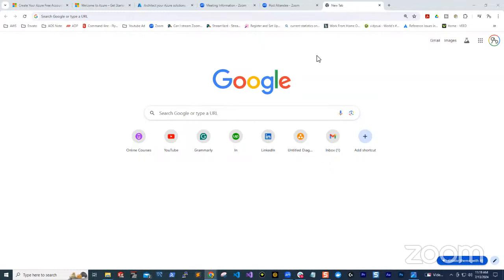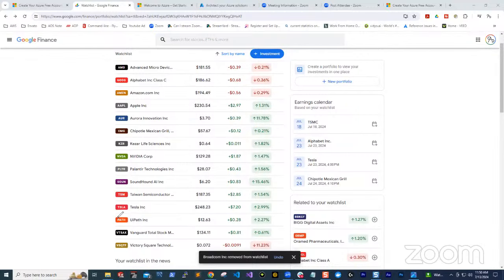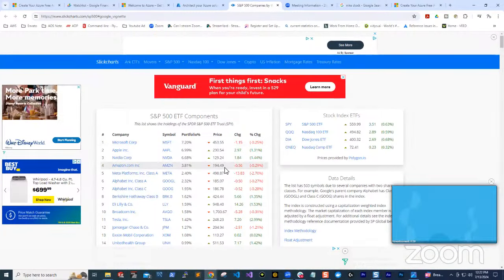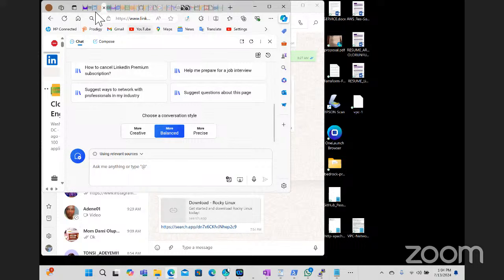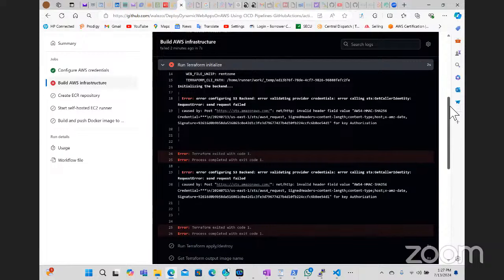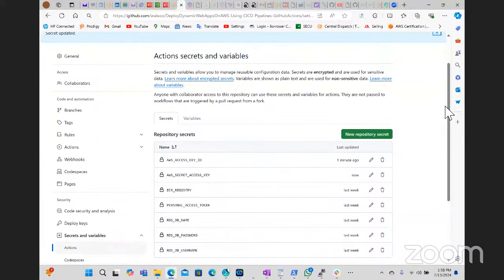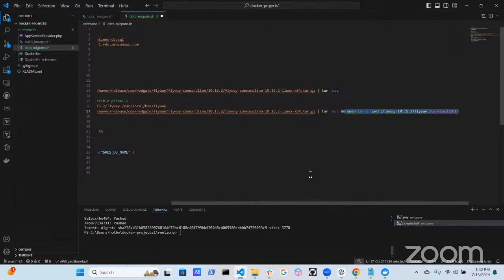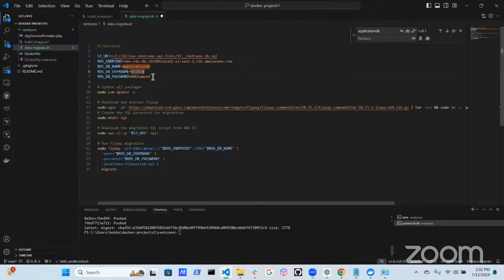AWS Cloud/DevOps Mentorship and Workshop 7/13/2024